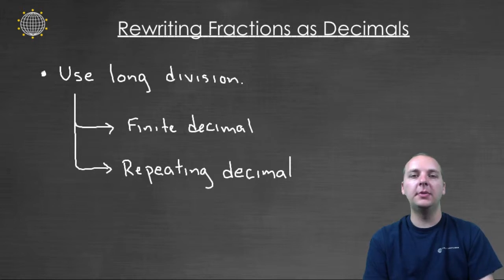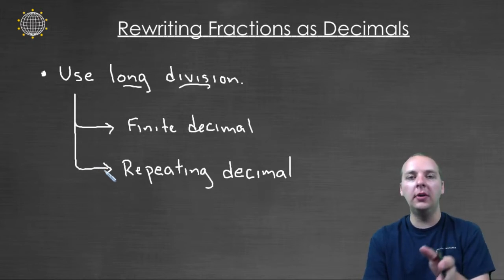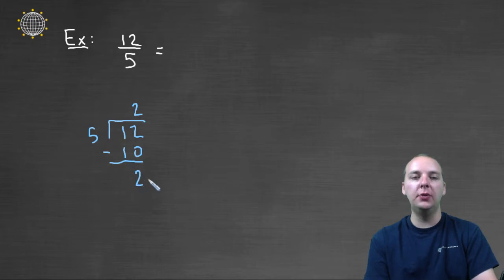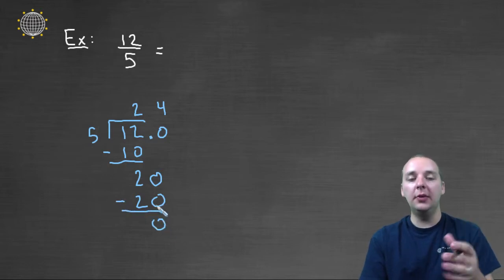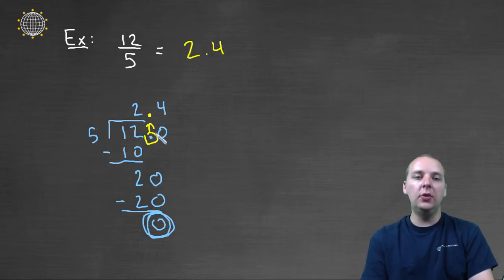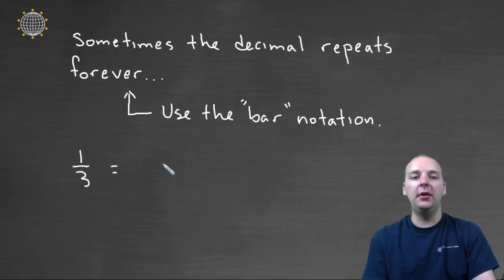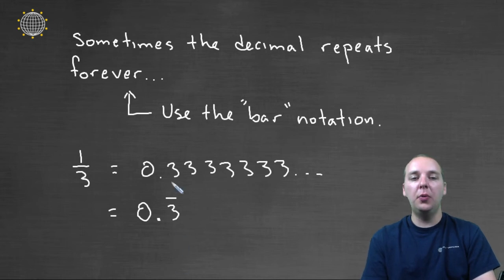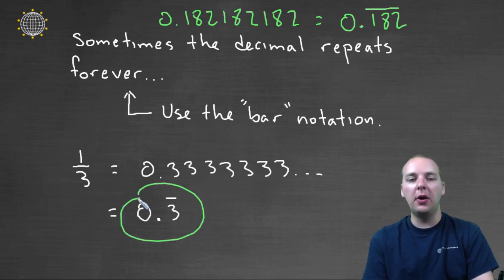Fractions to Decimals